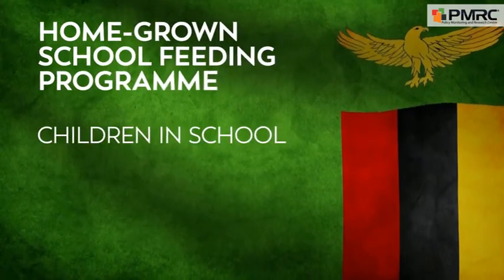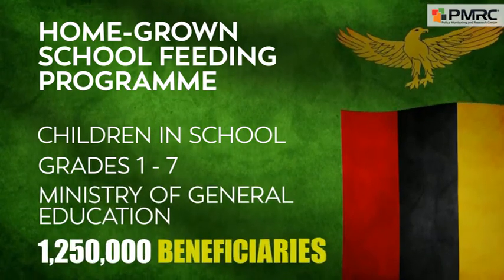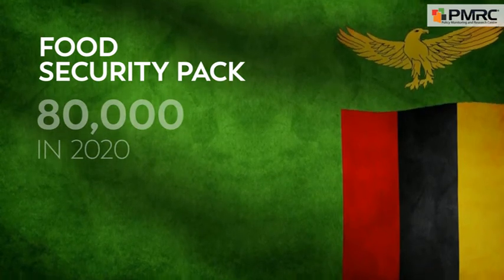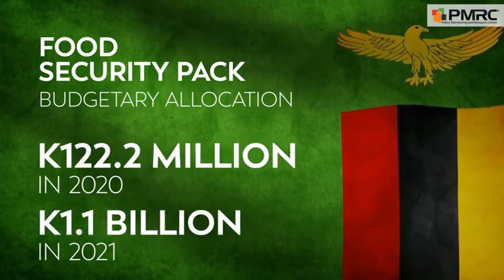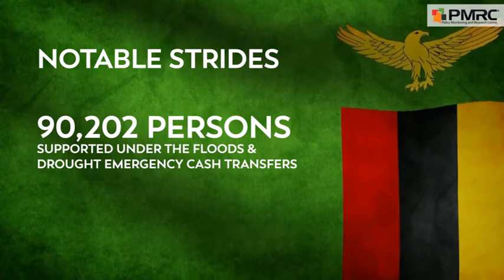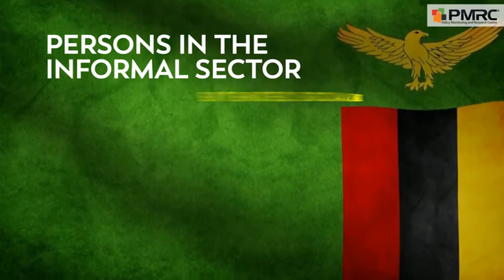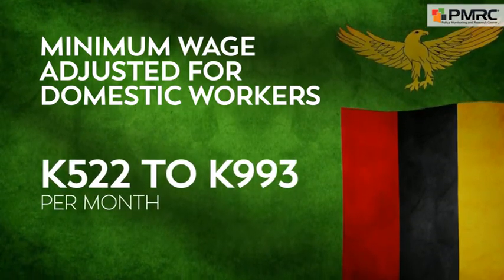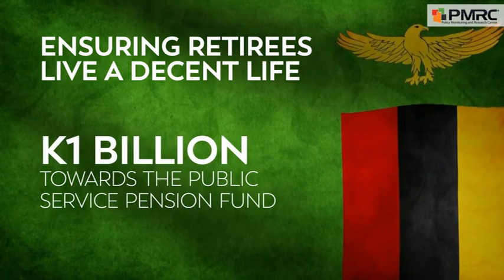The Status of Social Protection in Zambia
Presented by PMRC Head of Monitoring & Evaluation, Mrs. Leya N. Tembo.